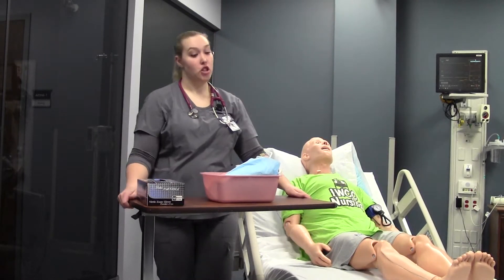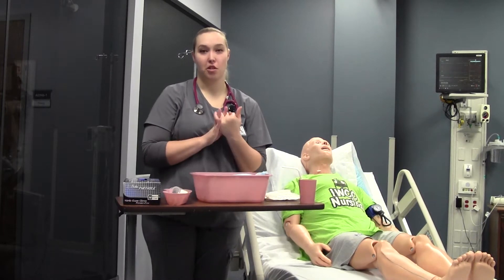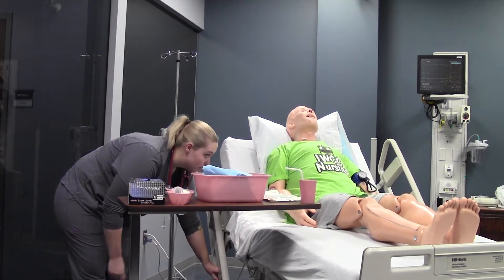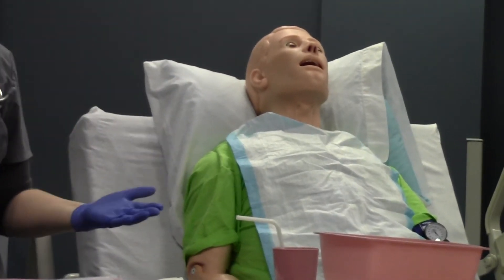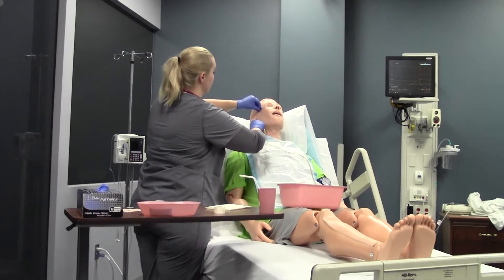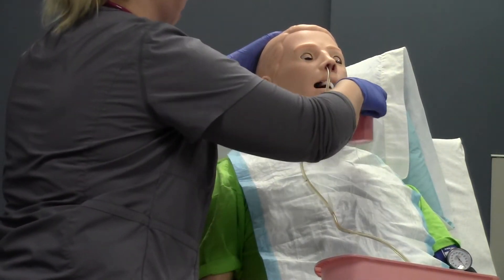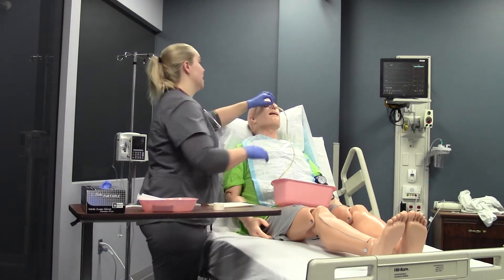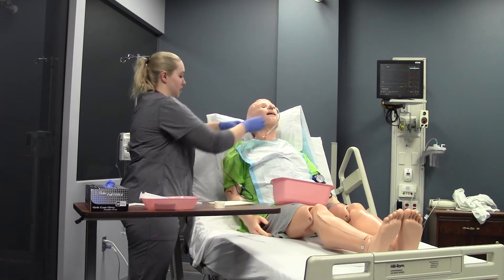NG tube placement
Instructor demonstration of NG tube placement